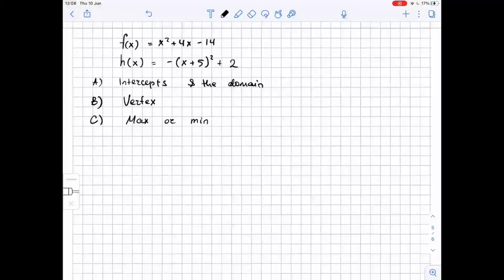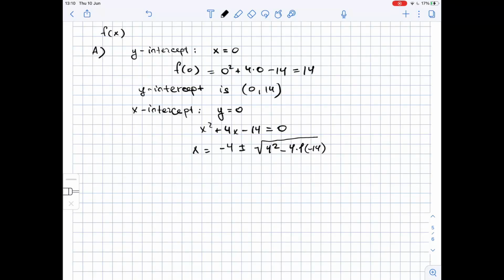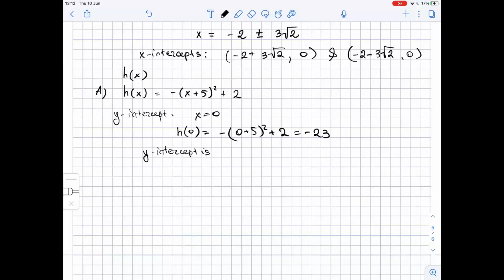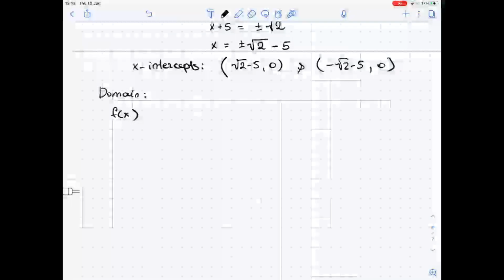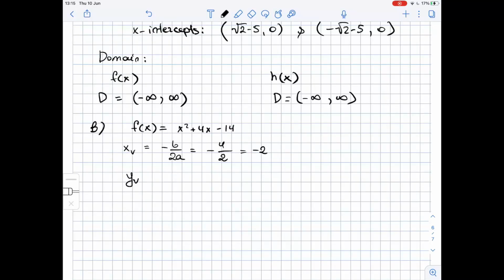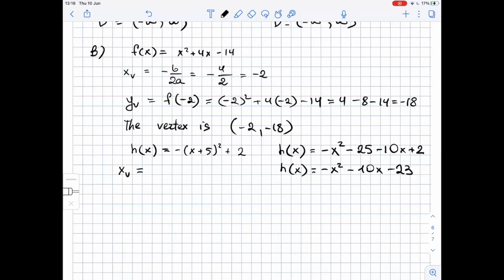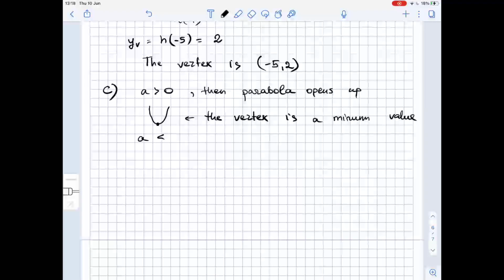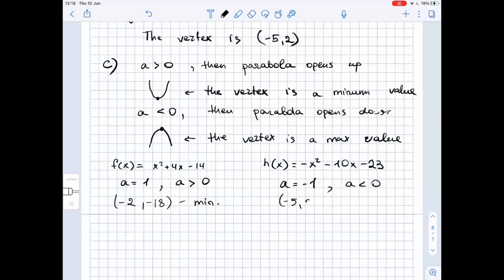For the functions f(x) = x^{2} + 4x-14 and h(x) = -(x + 5)^{2} +2 find thefollowing:... | Plainmath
Solution to Algebra question:  For the functions f(x) = x^{2} + 4x-14 and h(x) = -(x + 5)^{2} +2 find the
following:
(A) Intercepts and the domain, (B) Vertex, (C) Maximum or minimum,
(D) Range, and (E) Write a brief verbal description of the relationship
between the graph of the above quadratic and the graph of g(x) = x”.